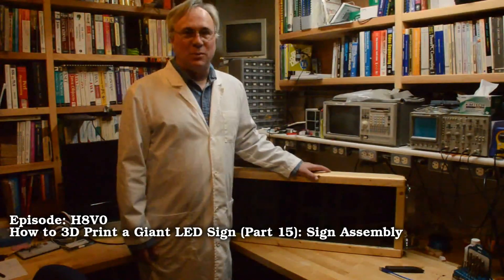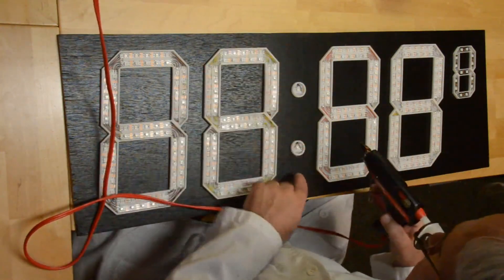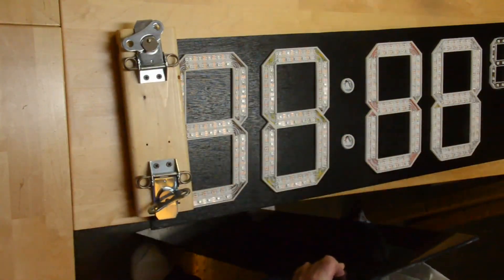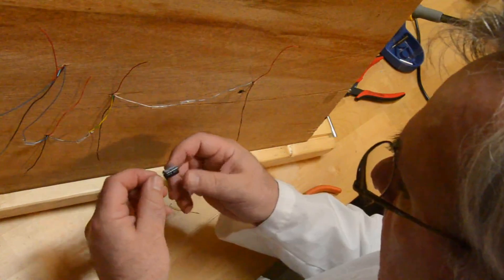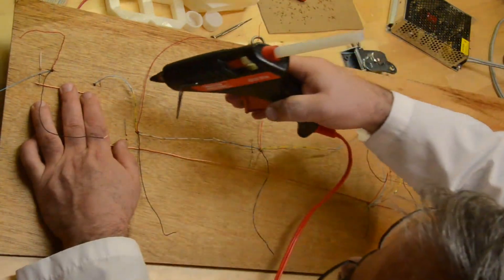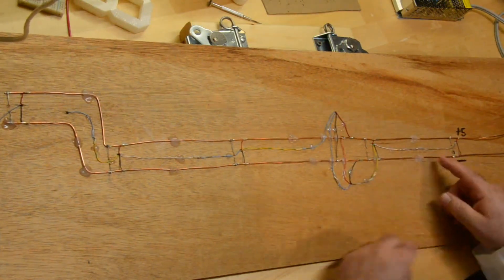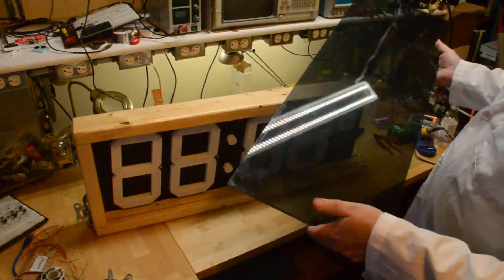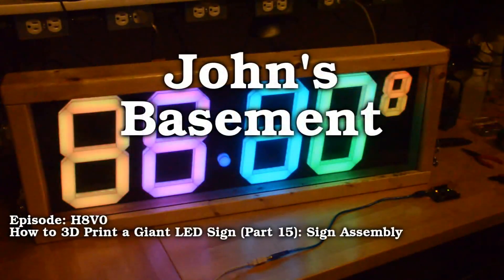How to 3D Print a Giant LED Sign (Part 15): Sign Assembly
Assembling a big timer display in a wood box, wiring the power & data signals and the first system test.